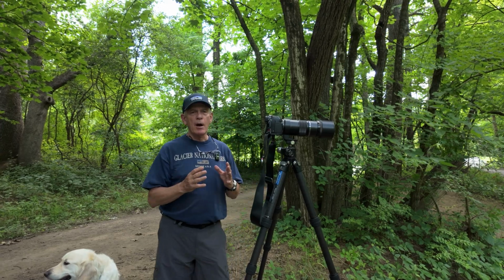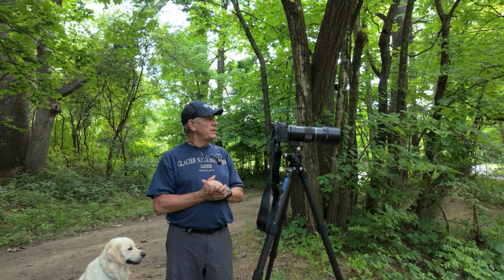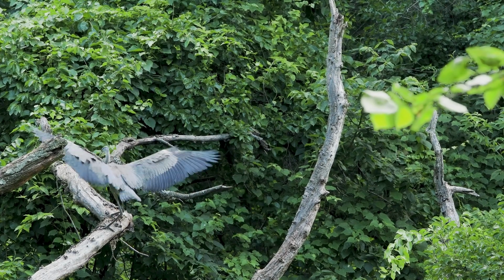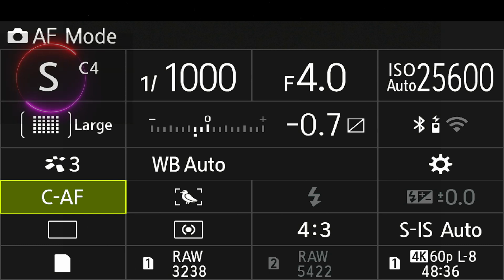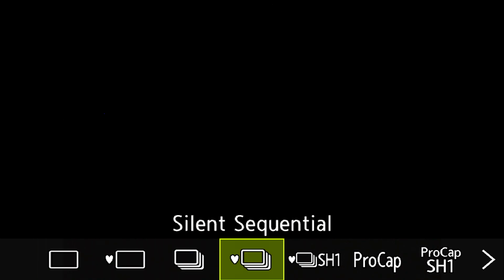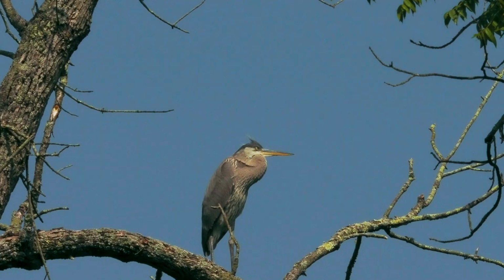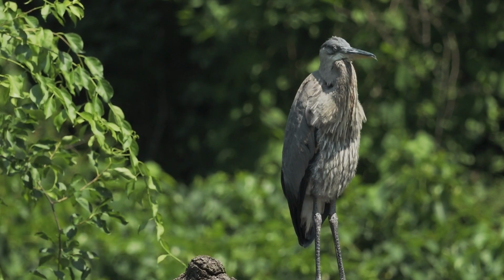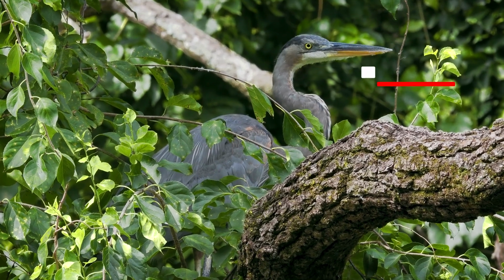Photographing Great Blue Herons: Tips and Camera Settings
Join me on a journey through the scenic Lehigh Valley, Pennsylvania, as I capture the stunning Great Blue Heron with the OM System OM-1 Mark II camera. In this video, I'll share my fascination with these majestic birds and provide insights into their important role in our ecosystem. I'll also discuss the benefits of using the OM-1 Mark II and M.Zuiko lenses, showcasing how they helped me capture breathtaking images and videos of the herons.

For those interested in wildlife photography, I'll include suggested camera settings for photographing birds, ensuring you can get the most out of your equipment. Whether you're a seasoned photographer or a nature enthusiast, this video offers a glimpse into the beauty of these incredible creatures and tips to enhance your photography skills.

Stick around until the end to see a heron consume a fish larger than I would have imaged.